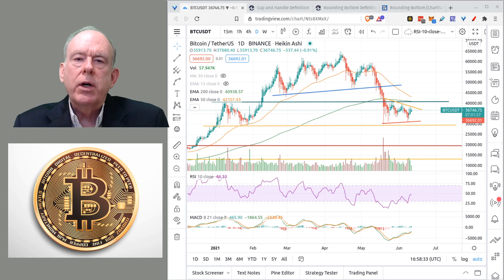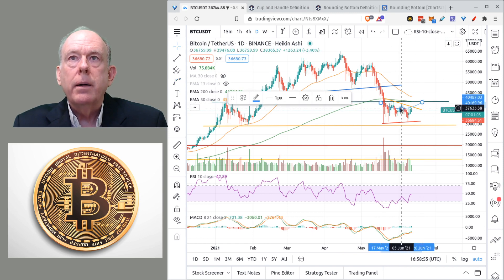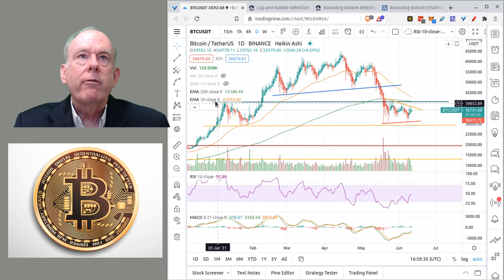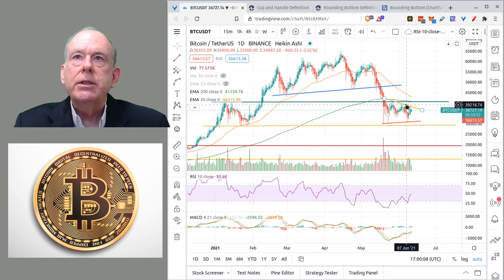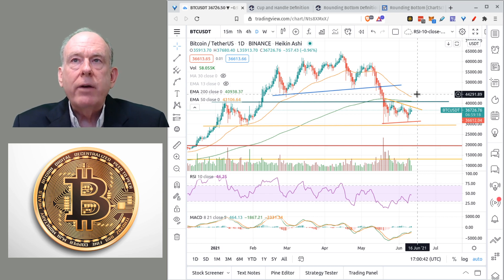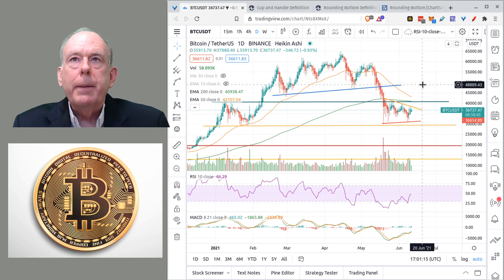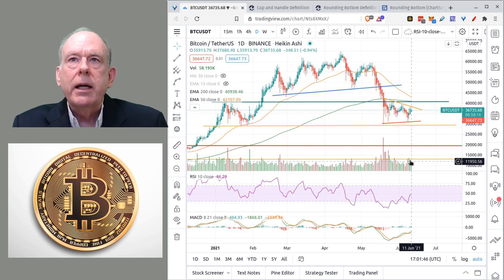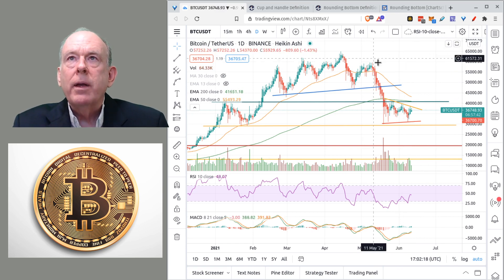Bitcoin Technical Analysis Price Prediction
A couple of days ago, I talked about the head and shoulders pattern. Another way of looking at this chart is to see a rounding bottom or cup. A rounding bottom is a U shaped pattern. This pattern usually lasts about 6 to 8 weeks, and we are only at the start of week 4. So, we will likely see more bounce between the support level of 29.5K and the resistance level of 40.5K. But, over the last three weeks, we see a resistance level at 38K and a support level of 31K. So, what we want to watch for is increasing buy volumes and a sustained break out above 38K and especially above 40.5K.